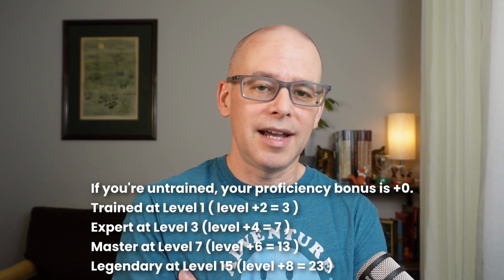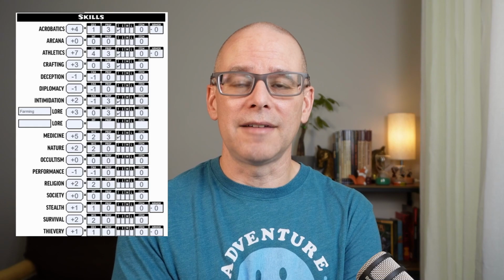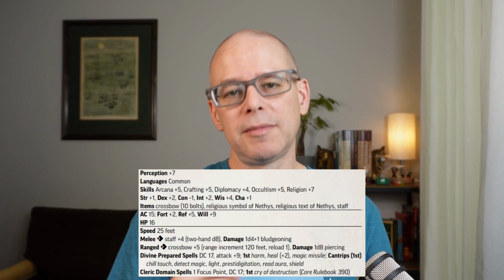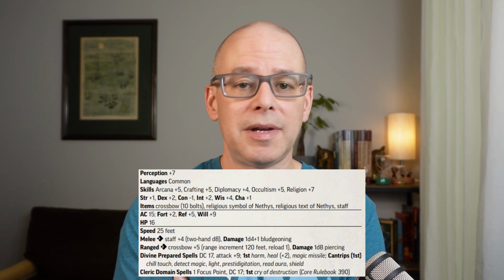Difficulty Class (DC) for Players: Quick Tip #24 for Pathfinder 2E!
Just a Quick Tip on Understanding Difficulty Class (DC) for Players  in Pathfinder 2e! This isn't a deep dive, more of a overview but let me know if there is anything I missed or a correction is needed

00:00 - Introduction
00:26 - Difficulty Class (DC) Overview
02:04 - Calculating a DC for Players
06:43 - Closing and Thanks!